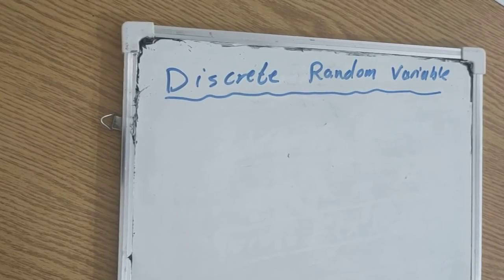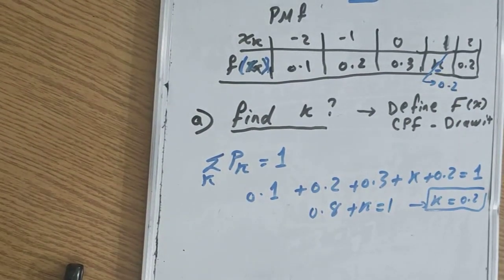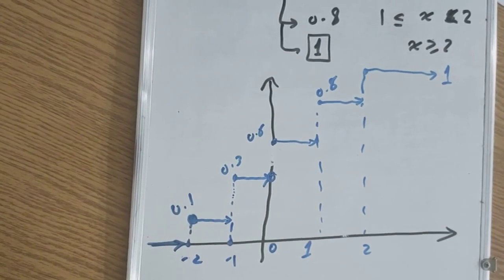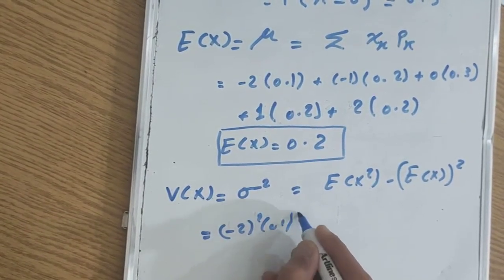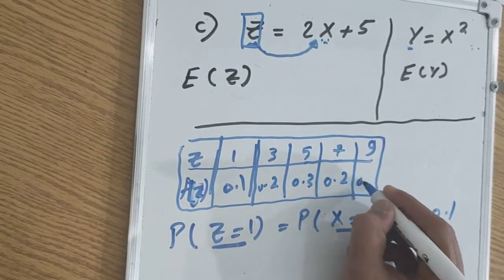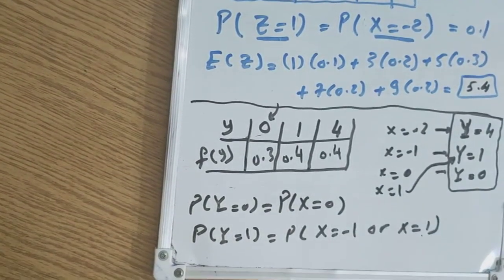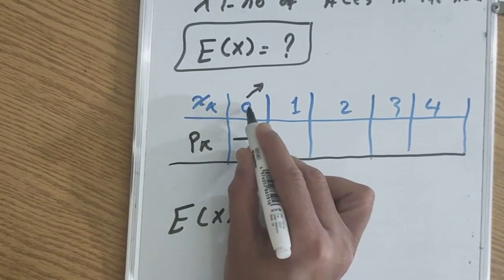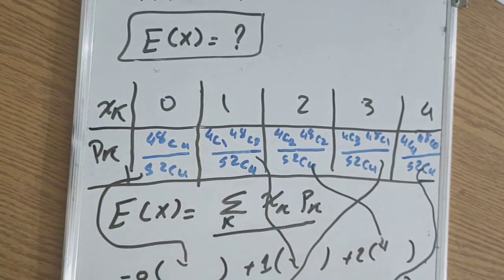Discrete Random Variable Part 2